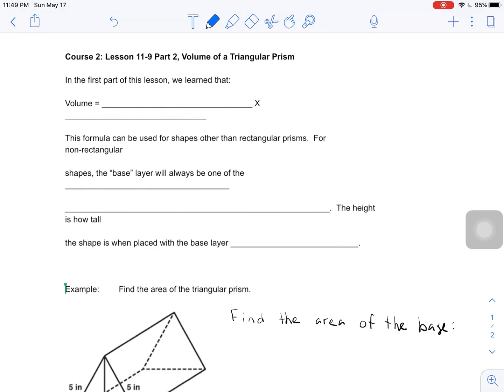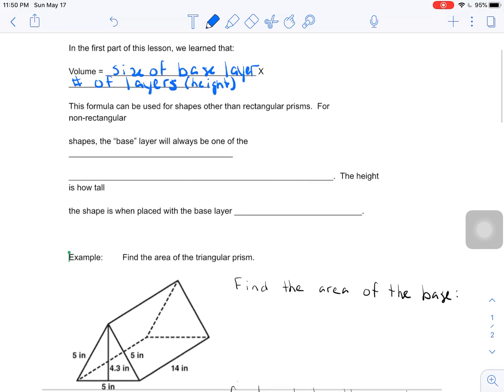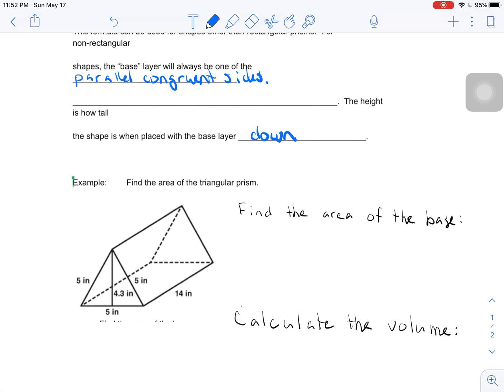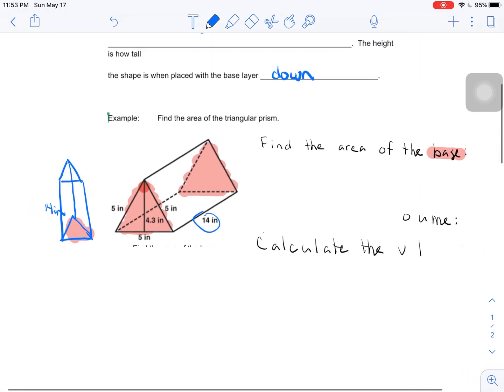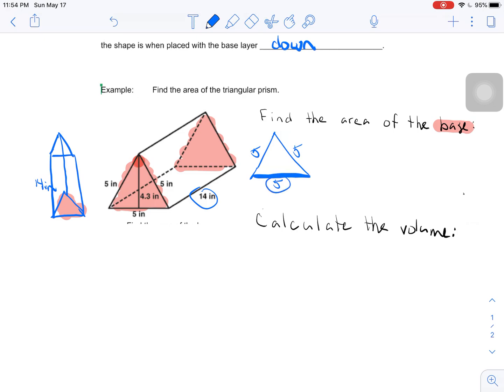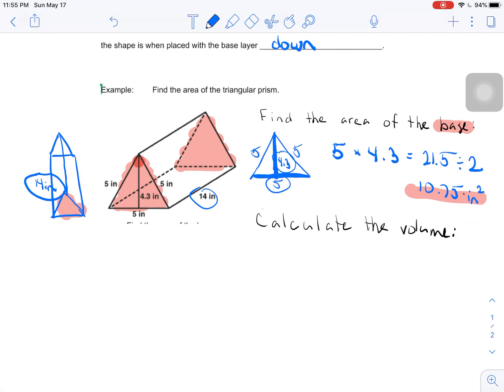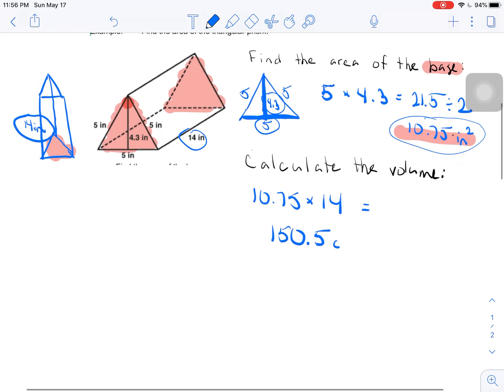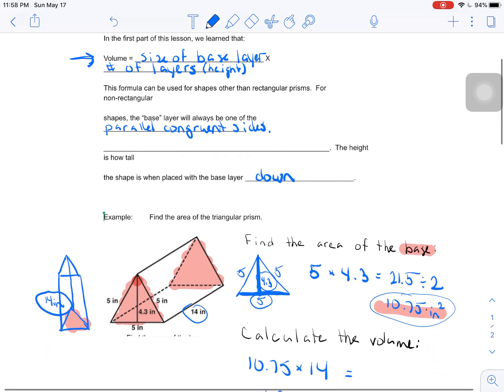C2 Lesson 11-9 Part 2